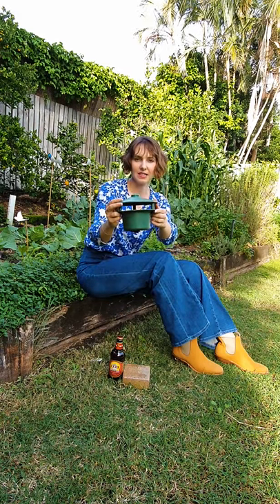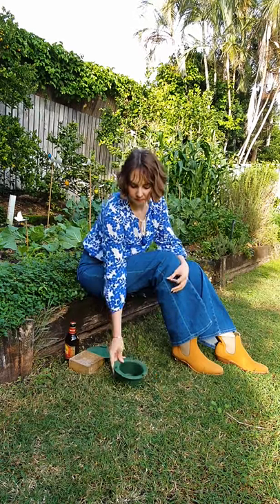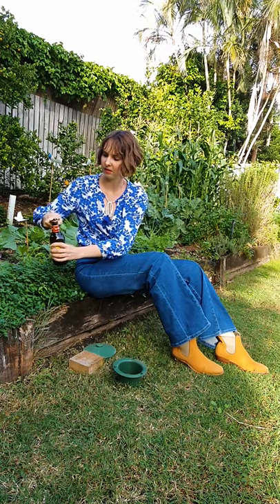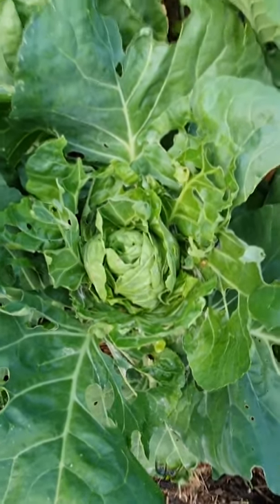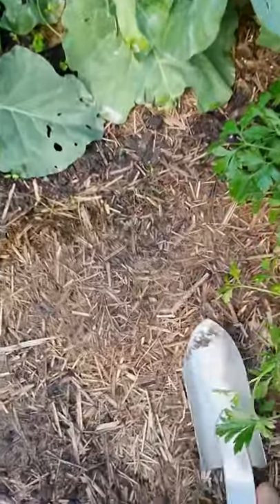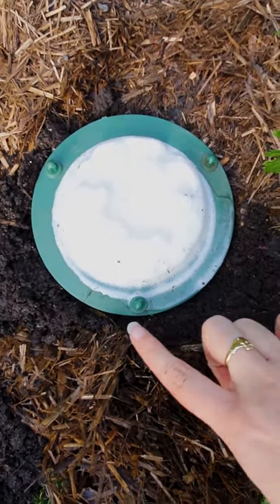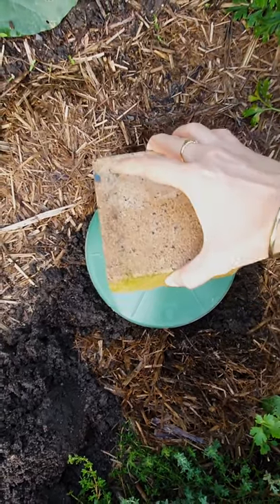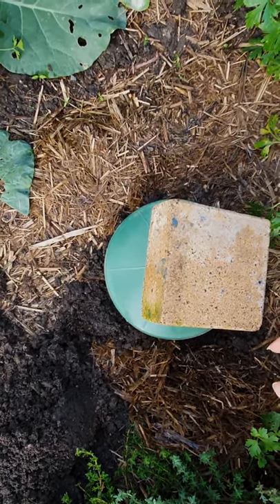How to set a slug trap - using BEER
Are slugs eating your veggies instead of you!? This is the perfect video for you to combat slugs in your garden!